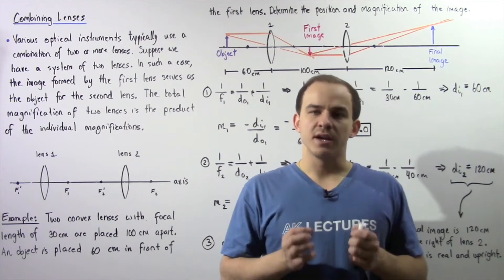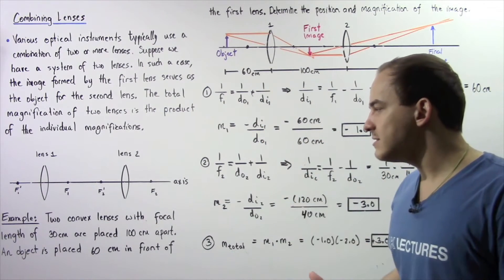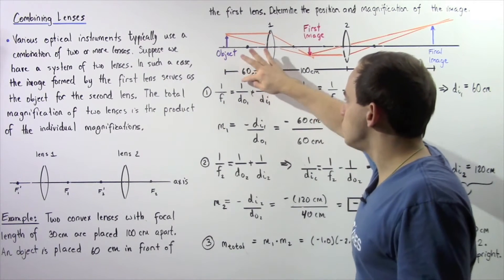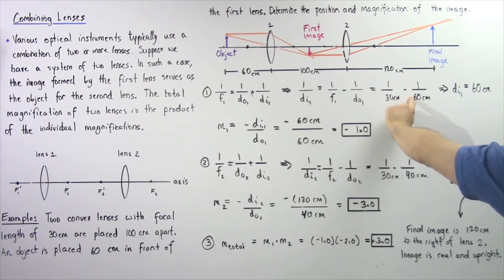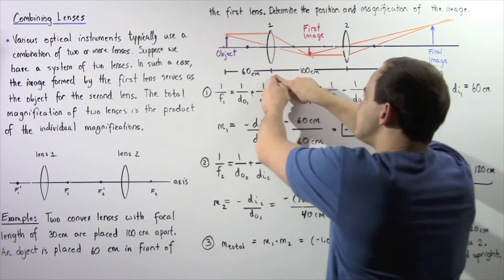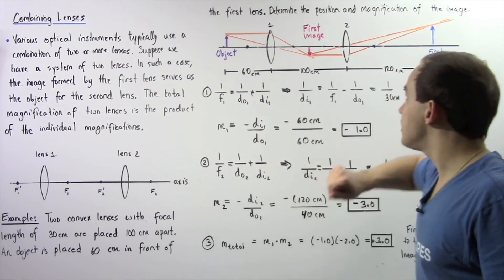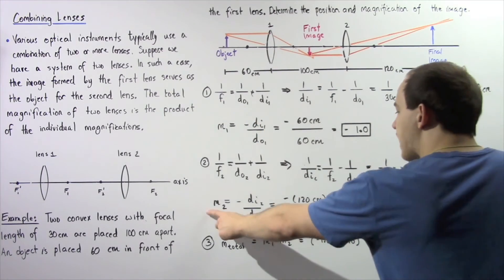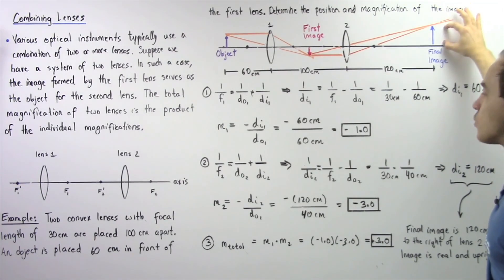Two Convex Lenses Combination Example